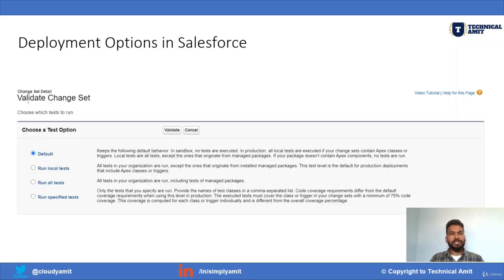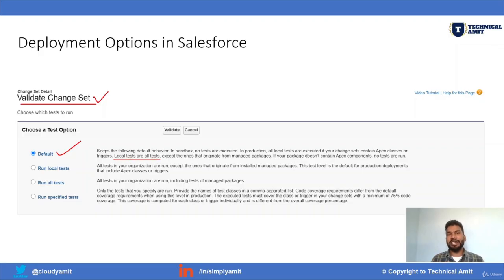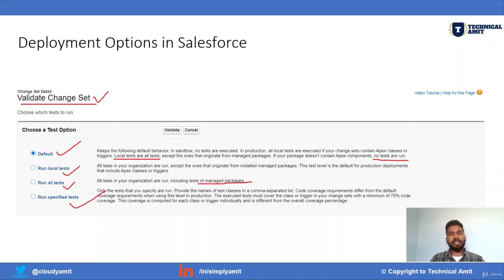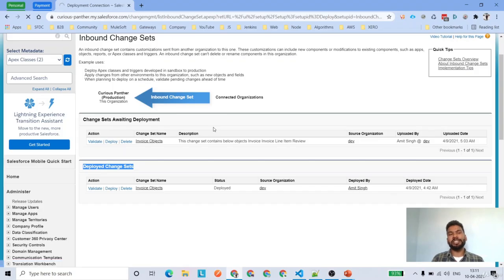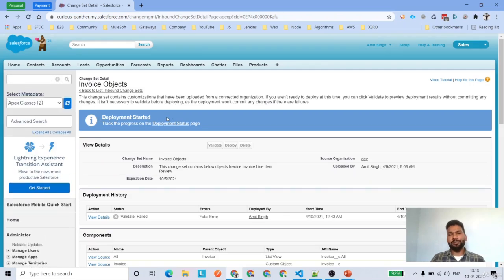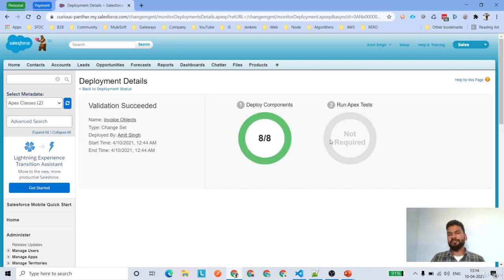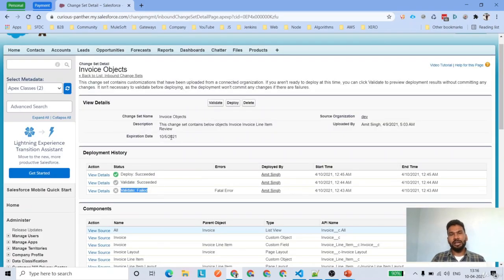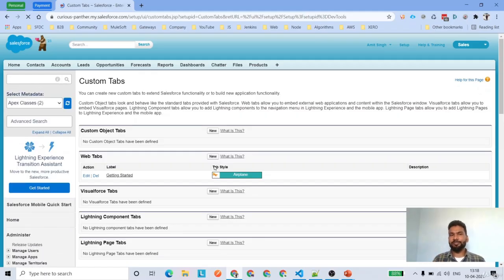04 003 Deploy Your first changeset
04 Deployment Using Change Set